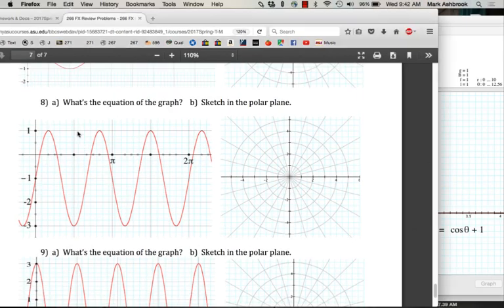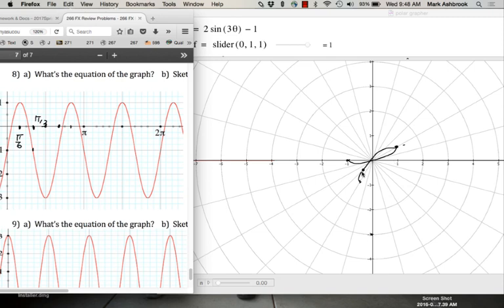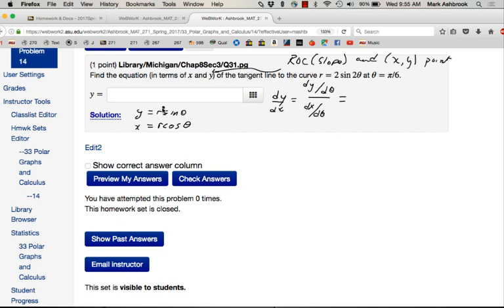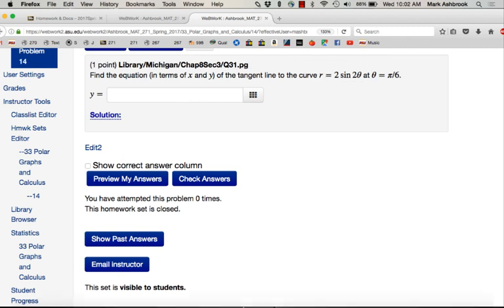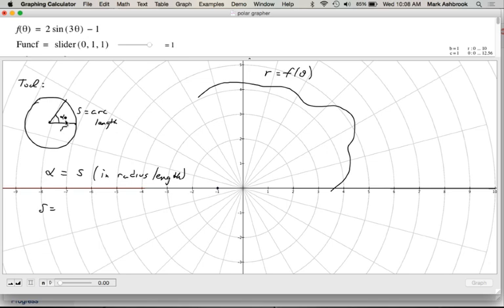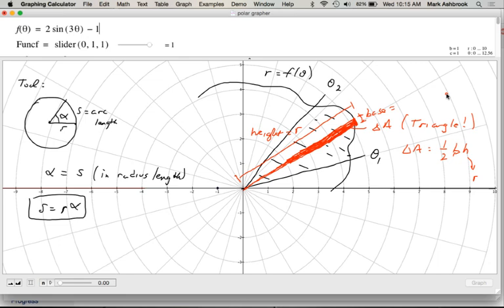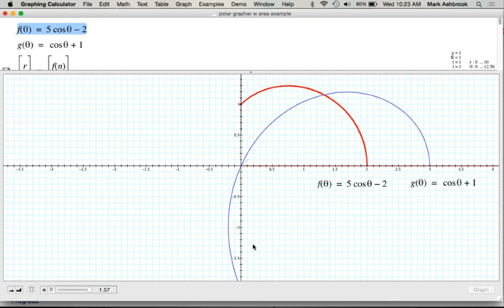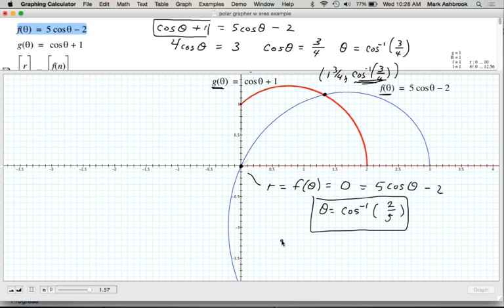MAT 271 Wed Apr 26: Calculus of Polar Functions